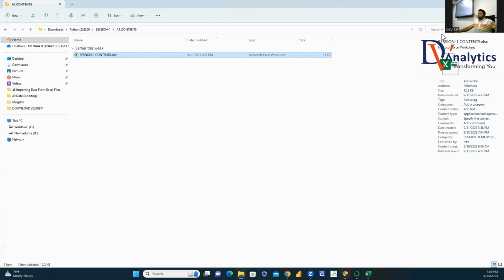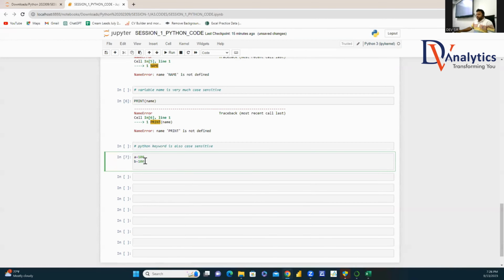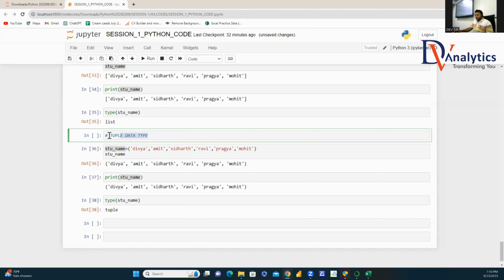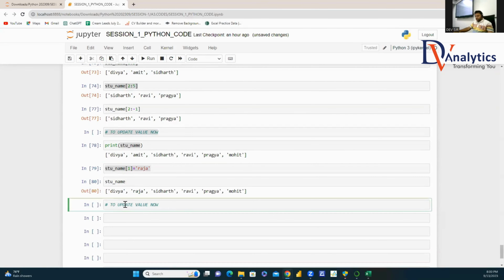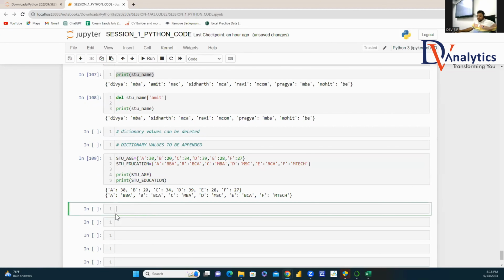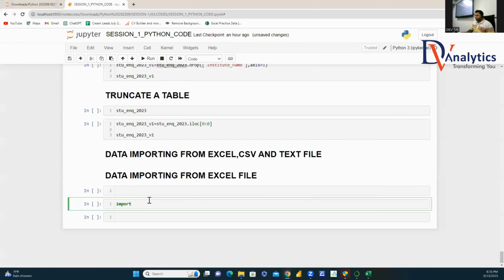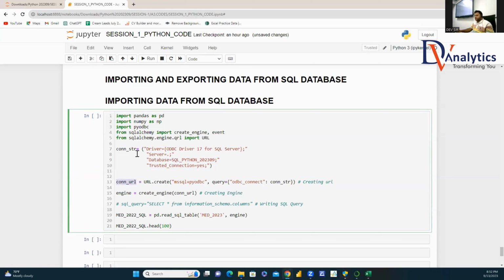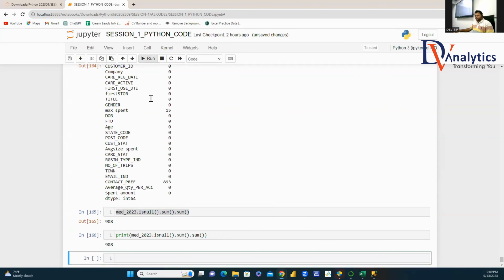Learn Python Programming from A to Z | Video-1 | How to start programming in Python | Debendra Das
Get started with Python programming in this ultimate beginner's guide! This comprehensive video tutorial covers everything from installation to working with datasets, perfect for both complete beginners and those looking to sharpen their Python skills. Discover why Python is a leading language in web development, data science, and automation due to its simplicity and versatility.

You’ll learn how to install Python across different operating systems like Windows, macOS, and Linux, along with exploring popular platforms such as Jupyter Notebook, PyCharm, and VS Code. We’ll also introduce essential Python libraries like NumPy, Pandas, and Matplotlib, which enable data analysis, machine learning, and scientific computing.

Key concepts such as Python’s case sensitivity, variable naming criteria, and data types will be thoroughly explained. You’ll learn how to define, update, delete, and append variables, retrieve values, and manipulate data using Python’s flexible data structures like lists, tuples, and dictionaries.

Dive deeper into datasets with hands-on tutorials on reading and creating datasets, updating columns, importing/exporting data, and describing datasets using functions like shape, head, tail, and describe(). You'll also learn how to create new datasets from existing ones, an essential skill in data preparation and feature engineering for data science projects.

By the end of this video, you’ll have a solid understanding of Python programming and be ready to tackle real-world projects with confidence. Whether you’re working on data analysis, automation, or software development, these foundational skills will set you on the right path.